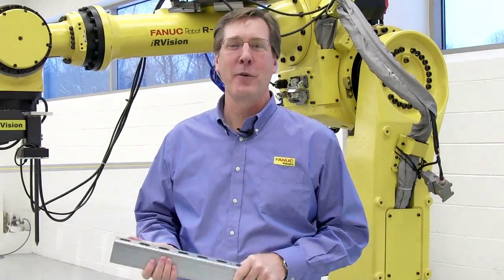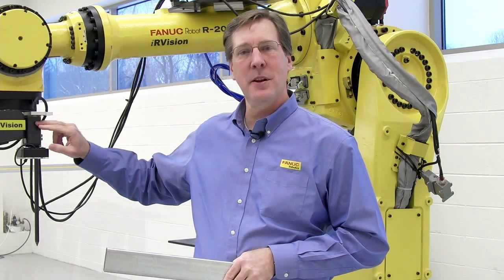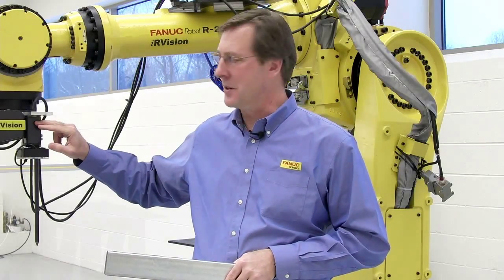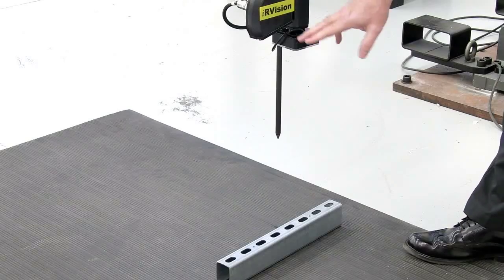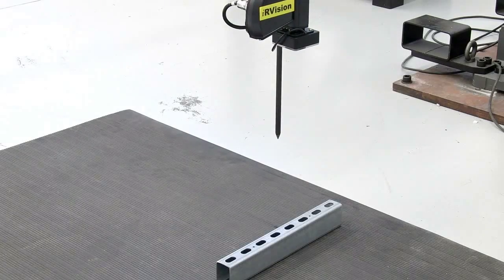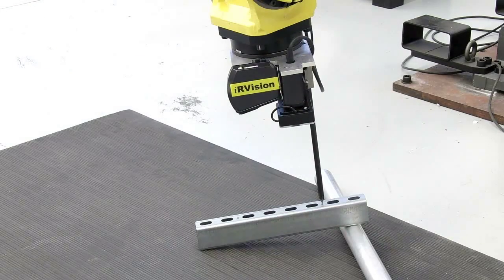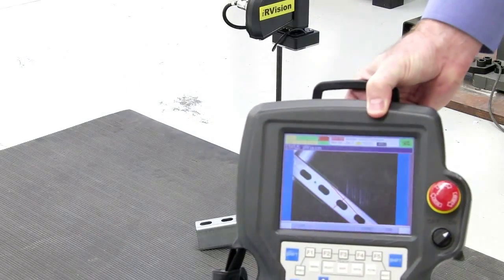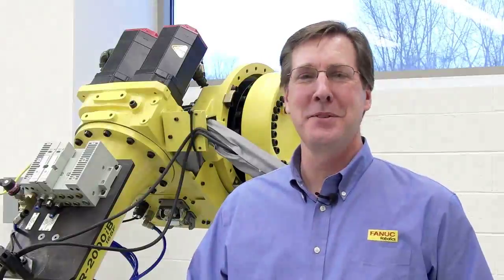Robotic 3D Vision Guidance - FANUC Robotics 3D iRVision Demonstration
This video features one of the many advantages of FANUC Robotics iRvision system.  Steve demonstrates the capabilities of of the 3D vision guidance system available on all FANUC Robots.